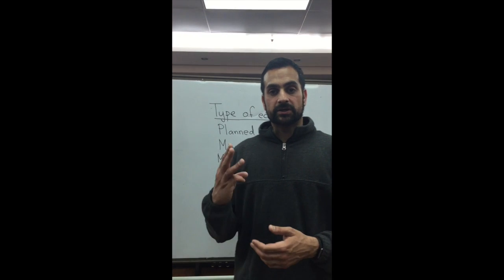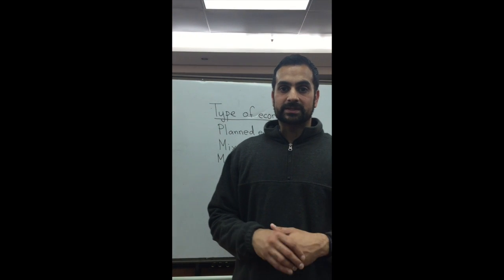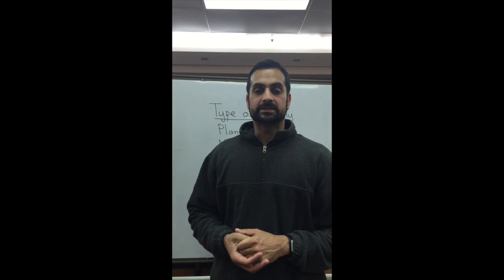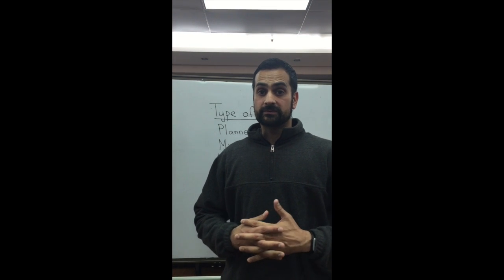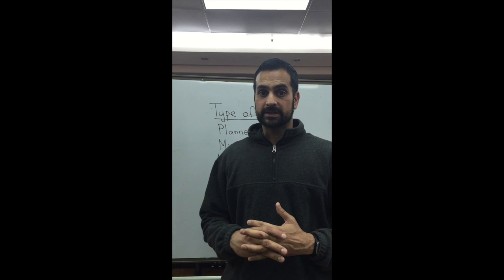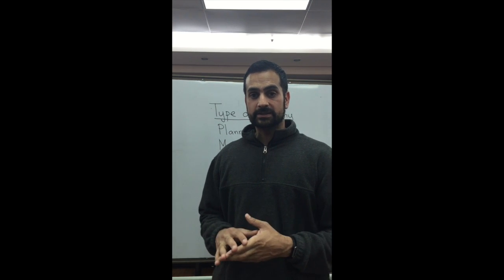Decision making in planned, mixed and market economies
In this video we will explore the decision making process in planned, mixed and market economies.

Access 's free comprehensive notes on resource allocation in different economic systems